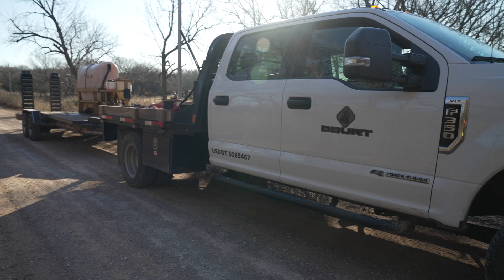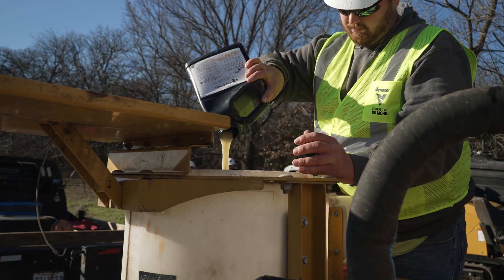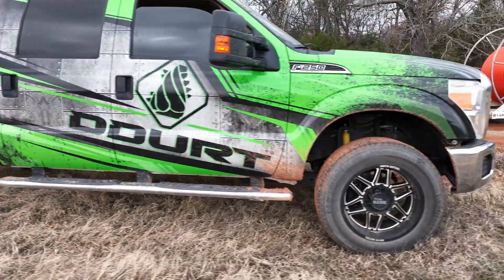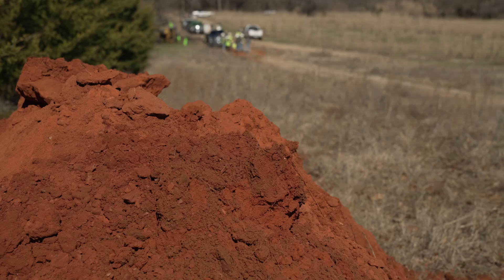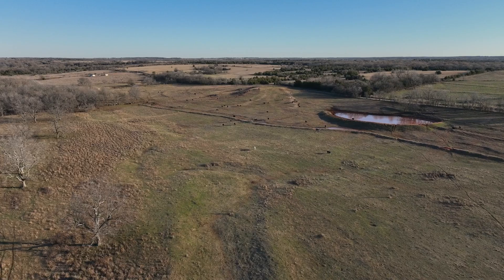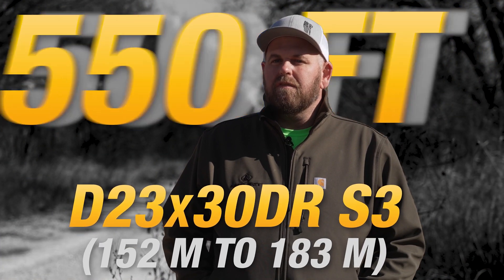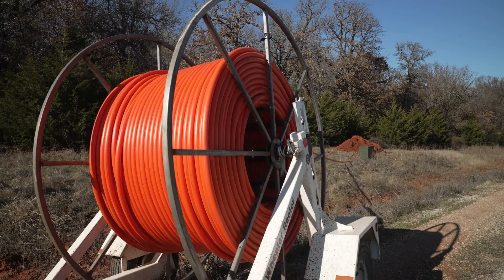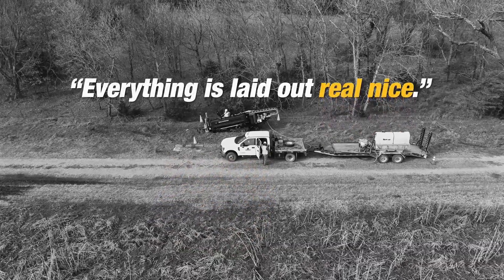MORE with Vermeer: DDURT Construction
DDURT Construction has been expanding access to high-speed internet for residents of rural Oklahoma with the help of the Vermeer D23x30DR S3 horizontal directional drill. Learn how this drill is helping them do MORE for their customers and their business.